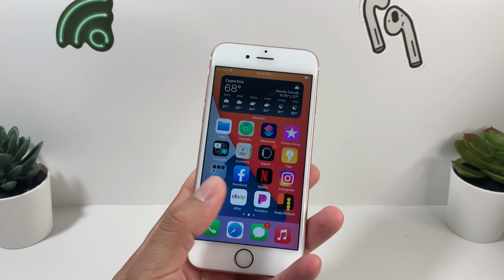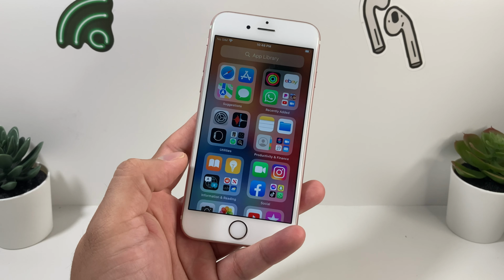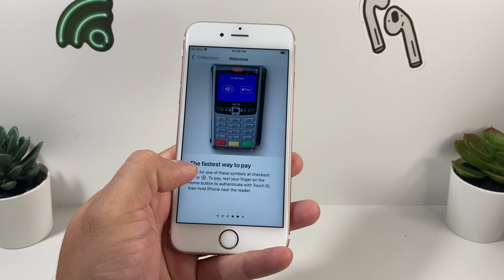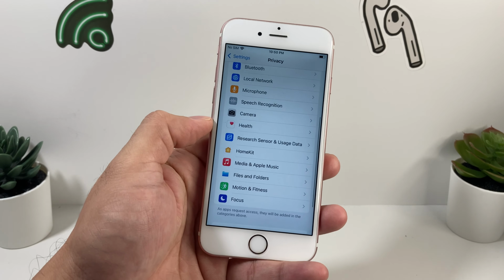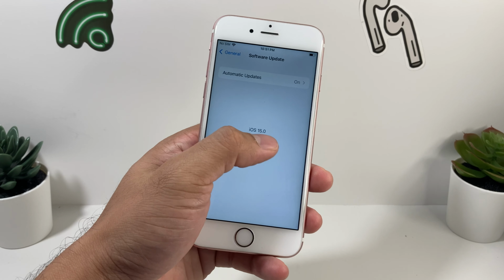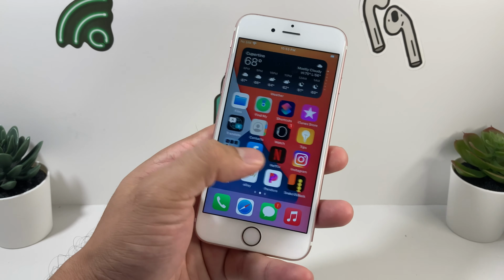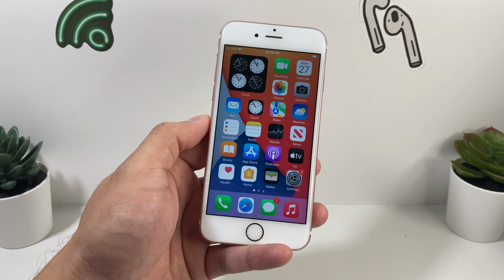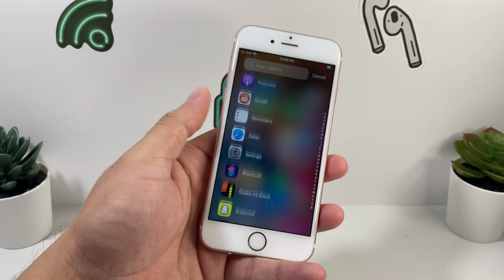iOS 15 on iPhone 6S (Official)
The Apple iPhone 6S was released in September 2015 and is the oldest iPhone to get the iOS 15 update. In this video we review the iOS 15 update on the iPhone 6S. We discuss the top features of iOS 15 and how they perform on the iPhone 6S. Lastly, we talk about the features that doesn't work on iPhone 6S that comes with iOS 15. Should you upgrade to iOS 15 now or wait? Watch to find out!